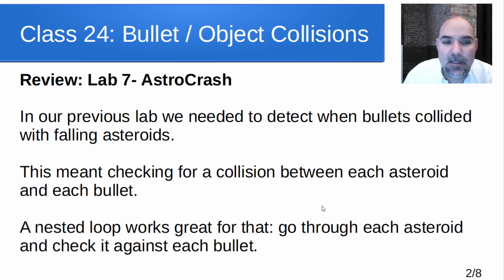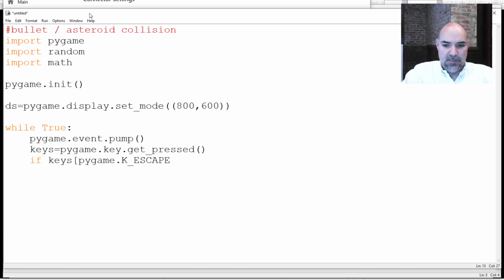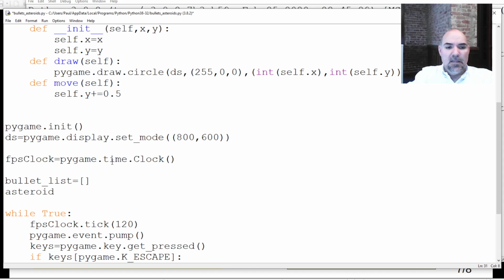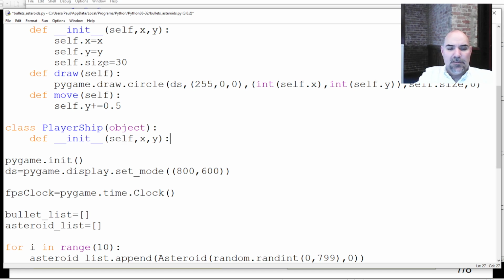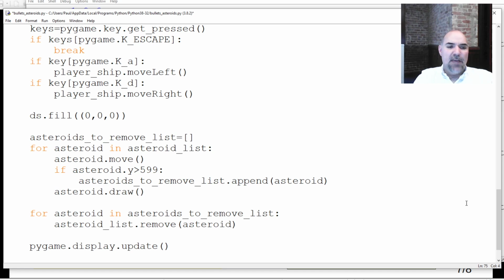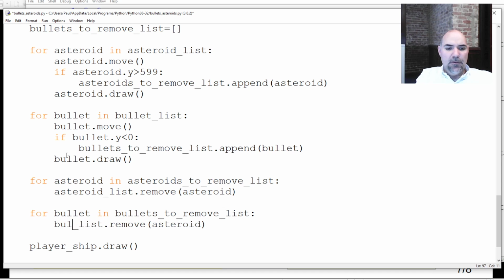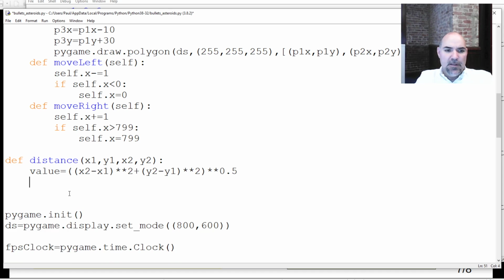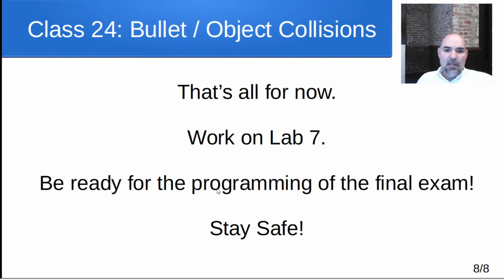ETGG1801 - Class 24 - Bullet and Object Collisions